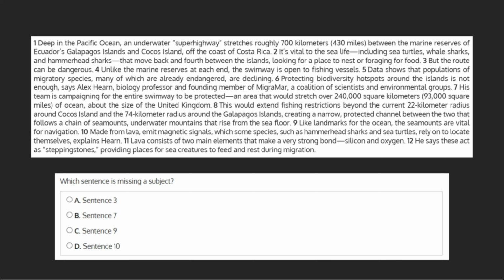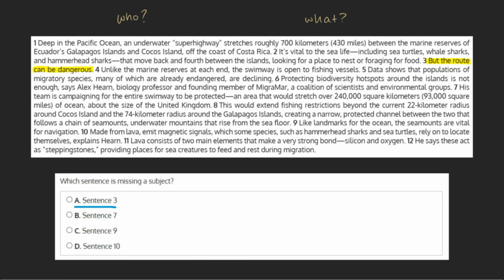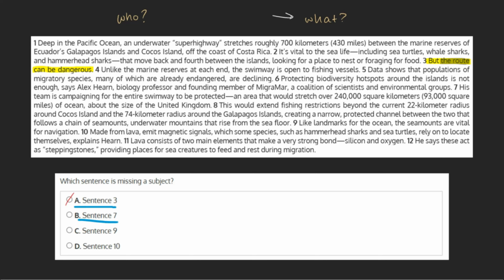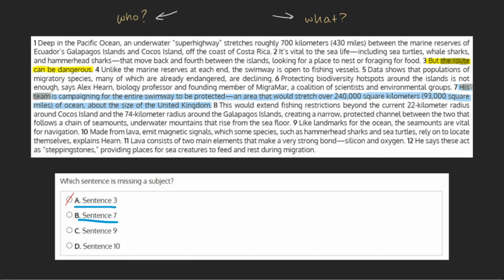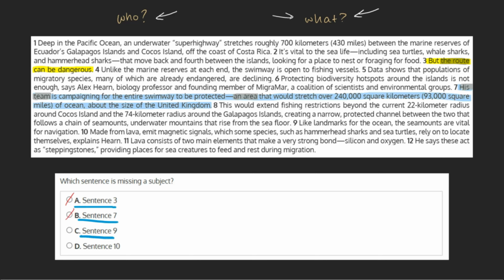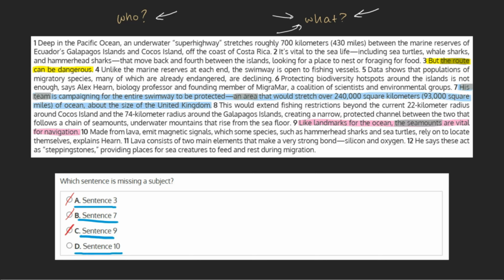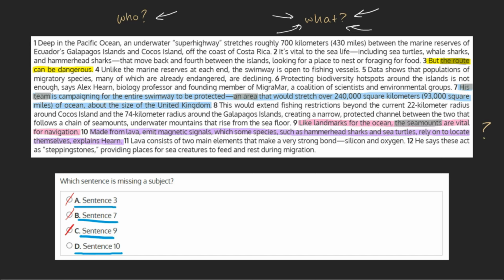Writing Exam IV Solutions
This video provides a solution to a Wonderlic Proverbs question, which is a part of the Reading Comprehension Tutorial by iPREP.